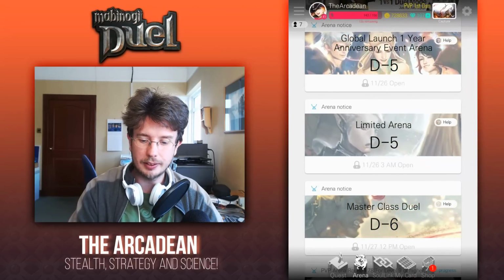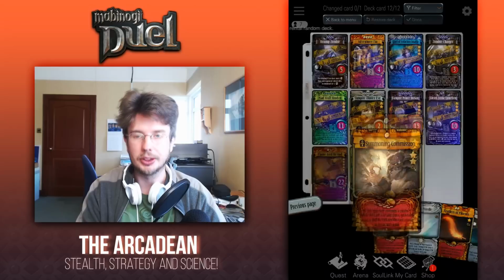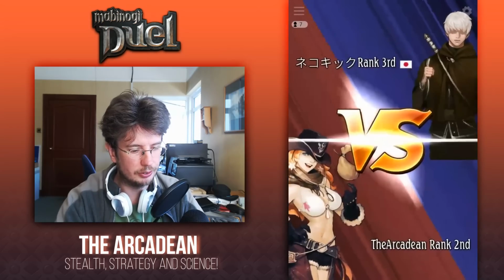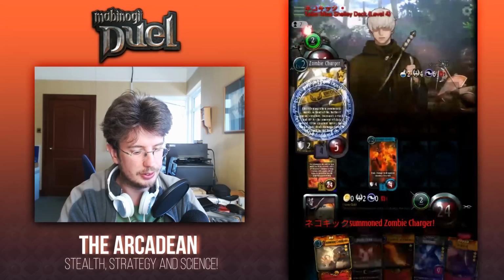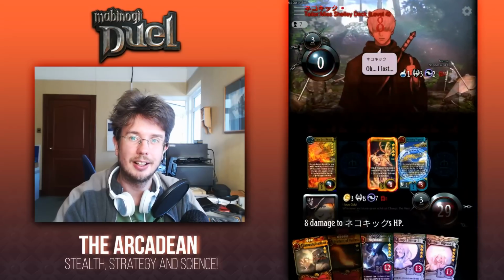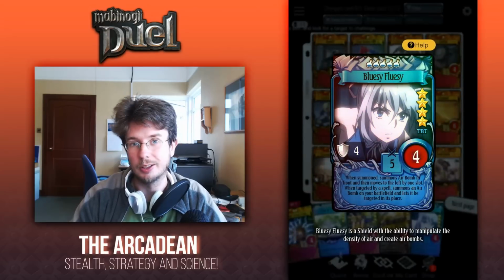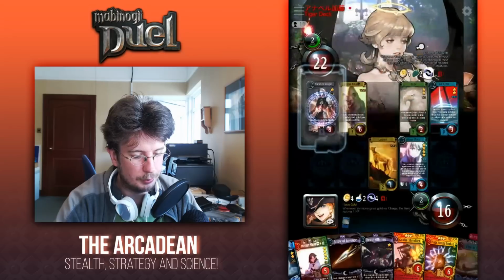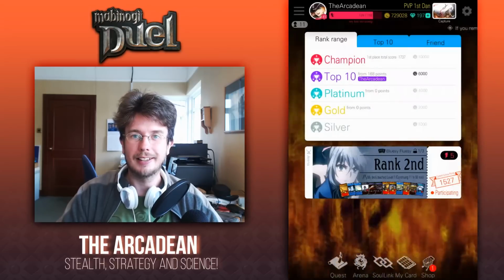Return to the Lab! || Mabinogi Duel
We return to the lab to see what Mabinogi Duel is cooking up!

Mabinogi Duel is a mobile TCG (Trading Card Game) developed by devCAT, and published by Nexon. The game ties in to official Mabinogi lore and involves collecting cards and using them in a deck of twelve to battle against both AI and other players.